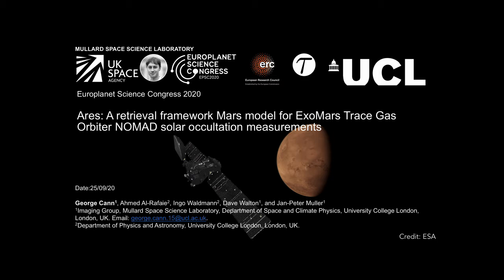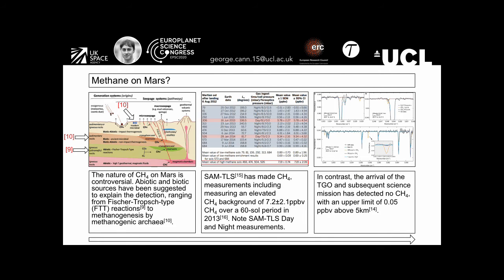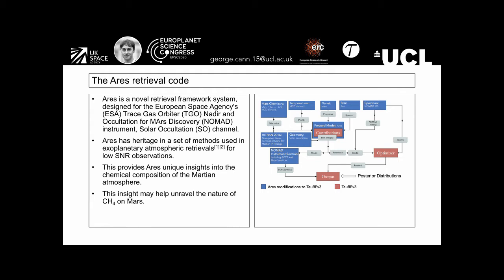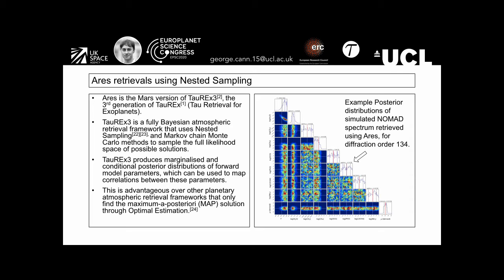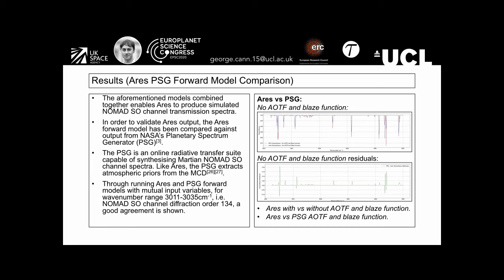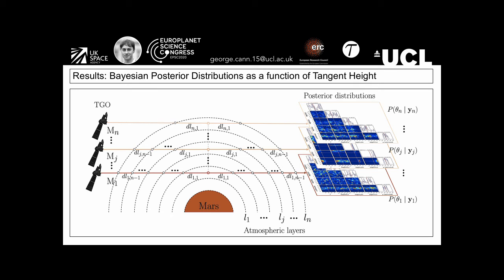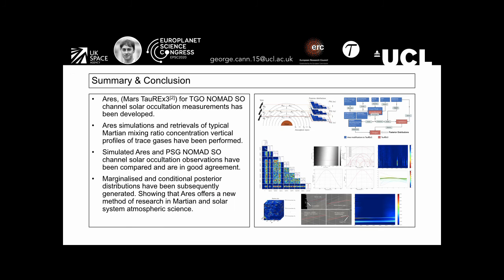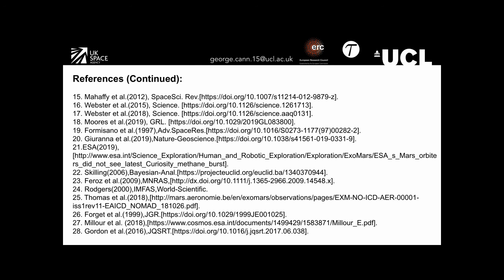Ares: A retrieval framework Mars model for ExoMars Trace Gas Orbiter NOMAD solar occultation - EPSC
This work on Ares was presented at the Europlanet Science Congress 2020,
a virtual meeting held from 21 September – 9 October 2020.

Ares is a novel retrieval framework system, designed for the European Space Agency's (ESA) Trace Gas Orbiter (TGO) Nadir and Occultation for MArs Discovery (NOMAD) instrument, Solar Occultation (SO) channel. Ares provides unique insights into the chemical composition of the Martian atmosphere by applying methods utilised in exoplanetary atmospheric retrievals.

This insight may help unravel the nature of methane on Mars. The Ares model is here described including; the NOMAD SO channel instrument function model, Martian atmospheric molecular absorption cross-sections, geometry models and a NOMAD noise model. Ares atmospheric priors and forward models are presented, (i.e. simulated NOMAD observations), and are analysed, compared and validated against NASA’s Planetary Spectrum Generator (PSG).

EPSC Abstracts
Vol.14, EPSC2020-433, 2020
Europlanet Science Congress 2020
© Author(s) 2020. This work is distributed under